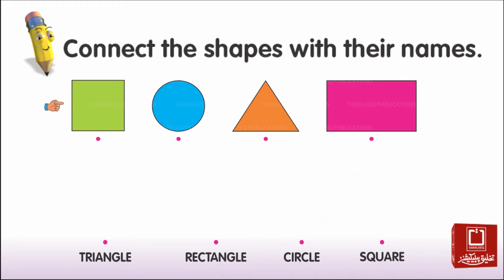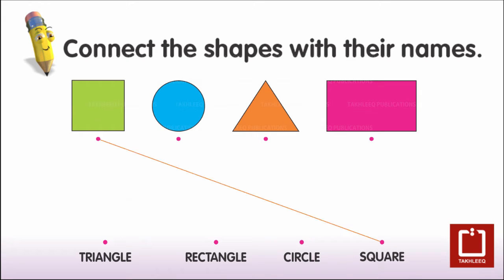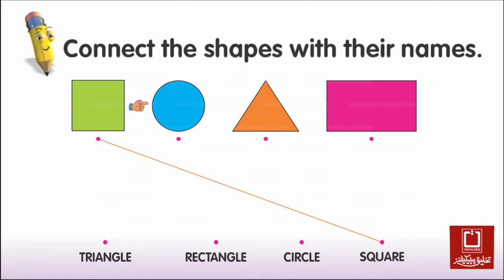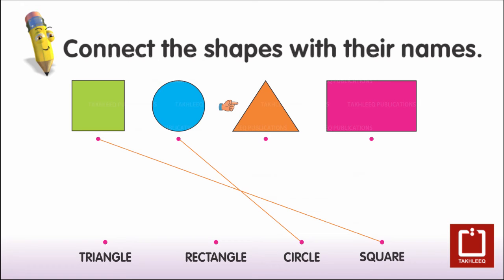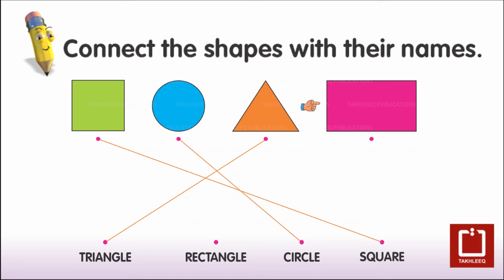Math Step A | Page 14B | (Shapes) | Connect the shapes with names.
تخلیق Math قاعدہ (Step A) QR کوڈ اور اینیمیشن کے ساتھ جو پنجاب کریکولم اینڈ ٹیکسٹ بک بورڈ سے منظور شدہ ہے۔ یہ قاعدے اینیمیشن کے ذریعے سکھاتے بھی ہیں اور پڑھاتے بھی۔ QR کوڈ سکین کریں اور دیکھیں ویڈیو بار بار قاعدوں کی خریداری کے لیے رابطہ کریں۔ محمد آفتاب عالم (مارکیٹنگ مینیجر) 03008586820 ہماری ویب سائٹ وزٹ کریں۔ مزید ویڈیوز دیکھنے کے لیے ہمارا چینل Subscribe کریں۔